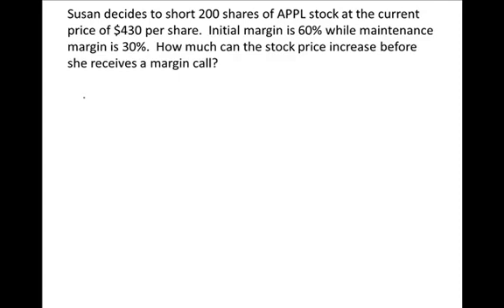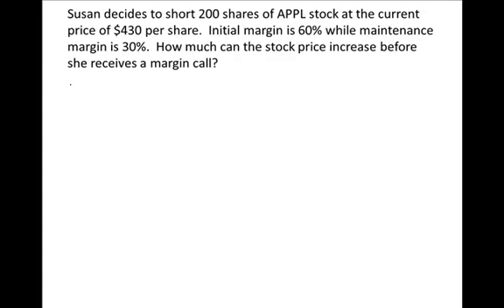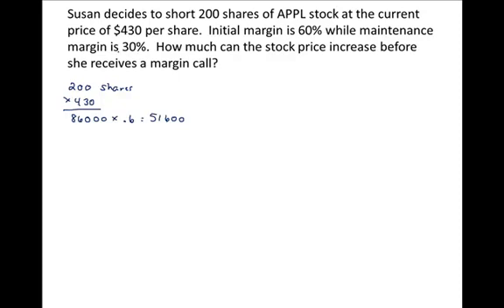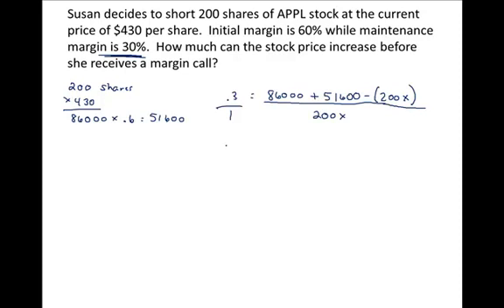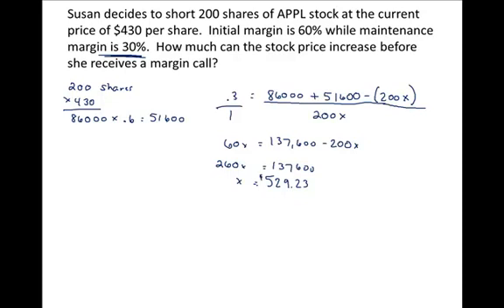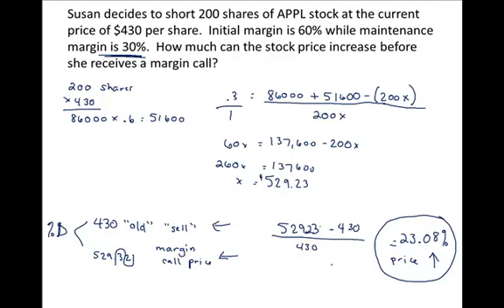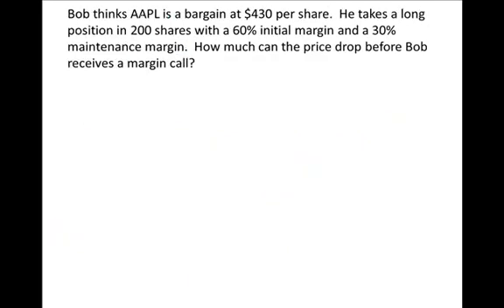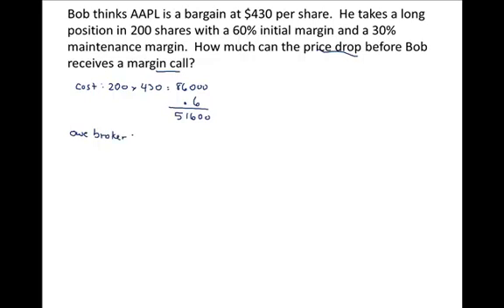Long vs Short Margin Call and Volatility.mp4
Describes how those shorting stock on margin will be subject to more margin calls than those long on margin because it takes a smaller price increase to result in a margin call on a short position than it takes a price decrease to result in a margin call on a long position.